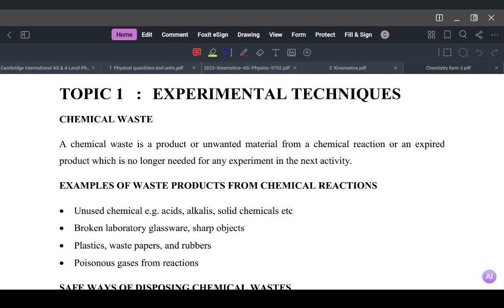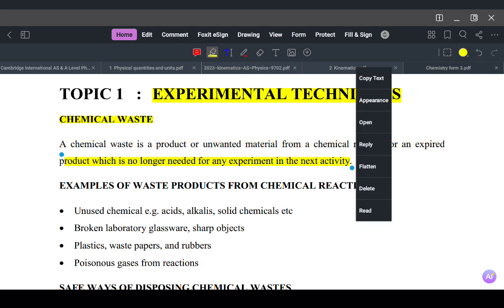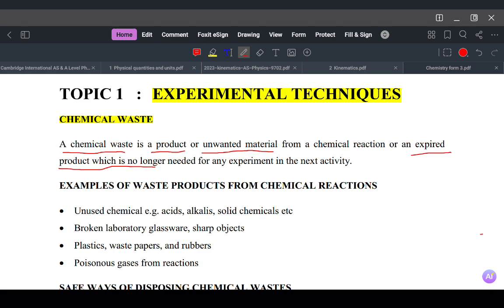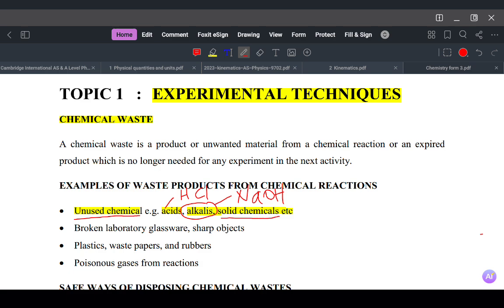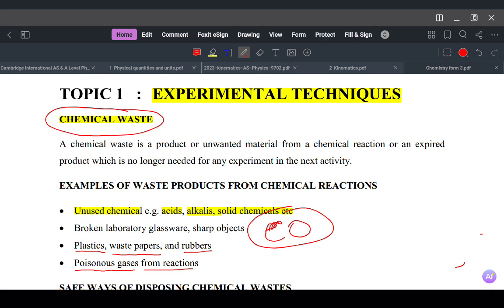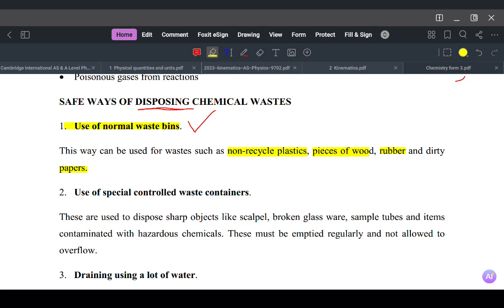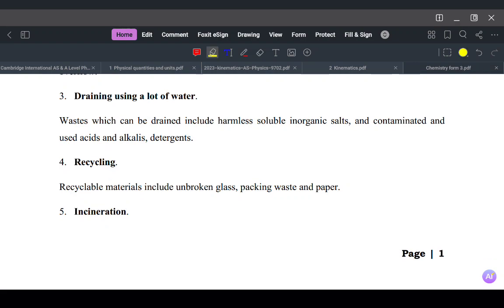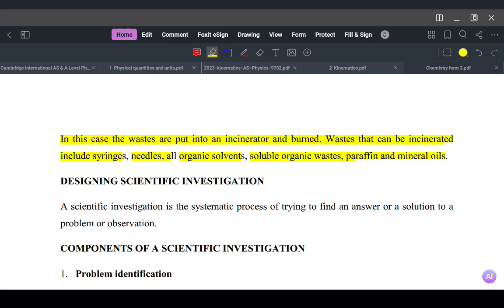FORM 3 CHEMICAL WASTES